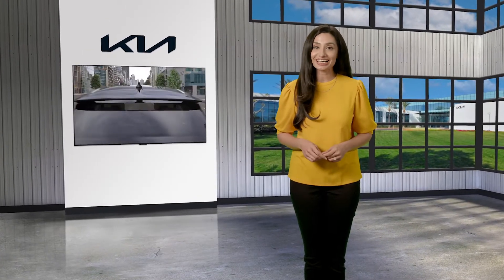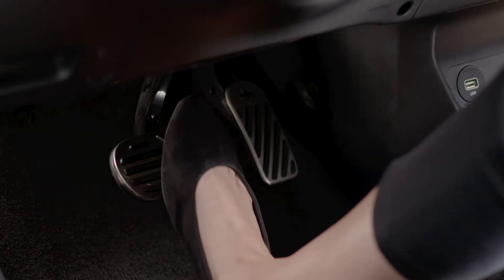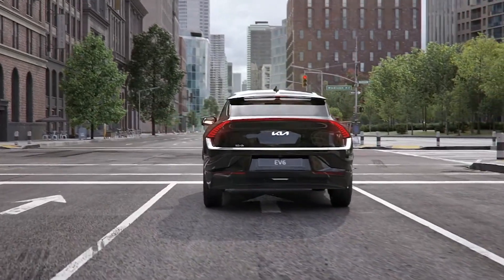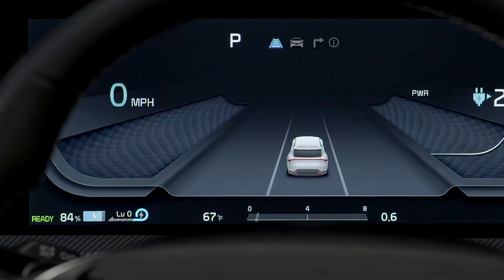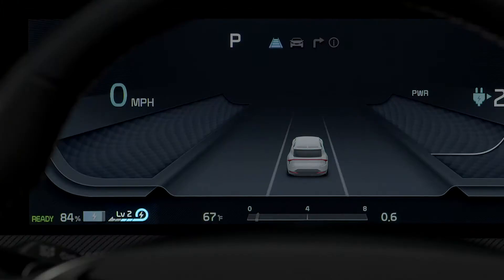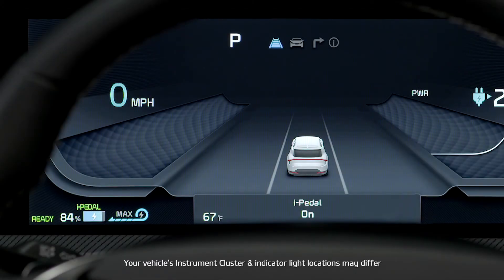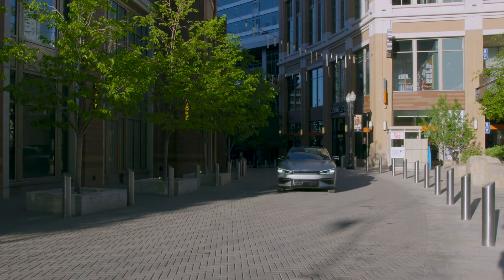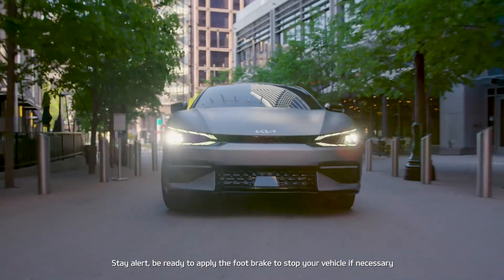Regenerative Braking - iPedal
In this video, we’re going to discuss the i-Pedal feature that is available on select Kia models.
i-PEDAL provides the maximum amount of regenerative braking and also enables the driver to bring the vehicle to a gentle halt, without needing to press the brake pedal.
Here’s how to activate i-PEDAL:
Pull the left side paddle switch to LEVEL THREE regenerative braking…
Then pull the left side paddle switch once again to MAX.
The “i-PEDAL” indicator symbol will be illuminated on the instrument cluster.
It may take some time to get used to driving with i-pedal.  You need to stay alert and always be ready to apply the foot brake to stop your vehicle if necessary.